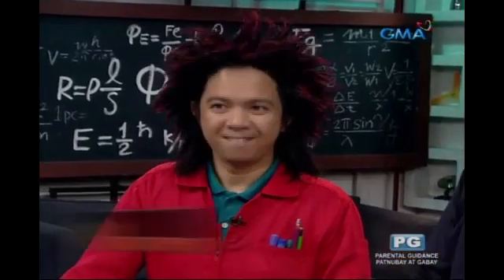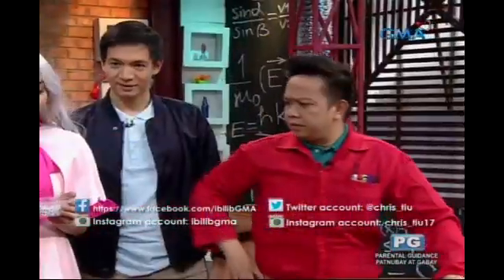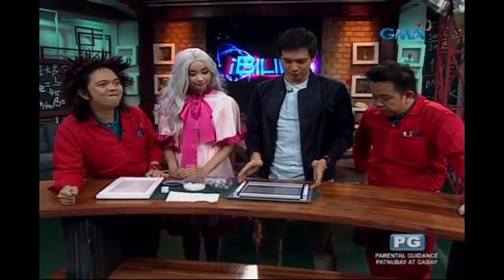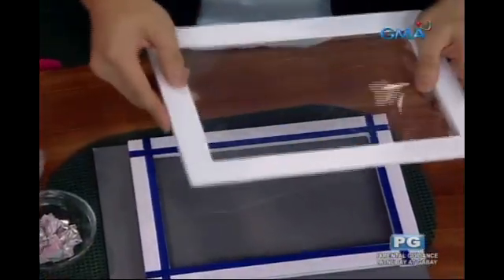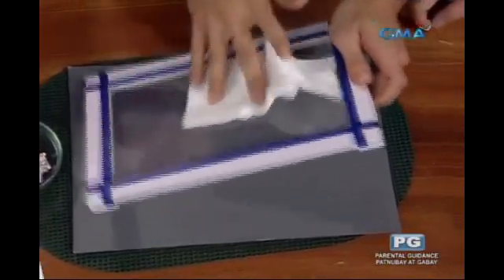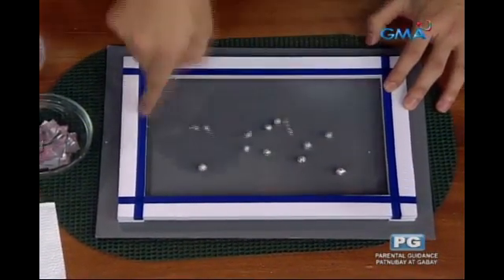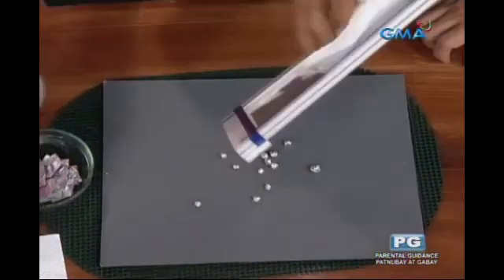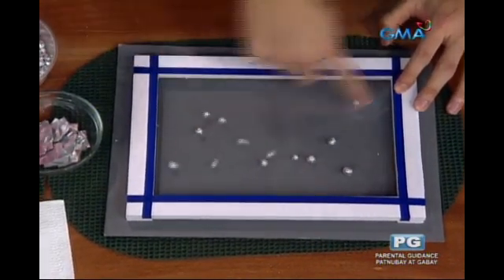iBilib: Living styro balls experiment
Aired (April 30, 2017): Magagawa nga kaya ni Kuya Chris na mapagalaw ang styro balls nang hindi niya ginagalaw? Alamin at mapabilib!

Watch 'iBilib', Sunday mornings on GMA Network, hosted by Chris Tiu with Moymoy Palaboy, and this week's guest co-host, Alodia Gosiengfiao.